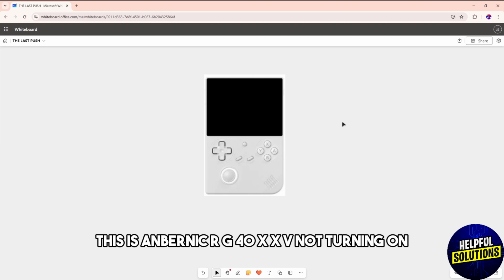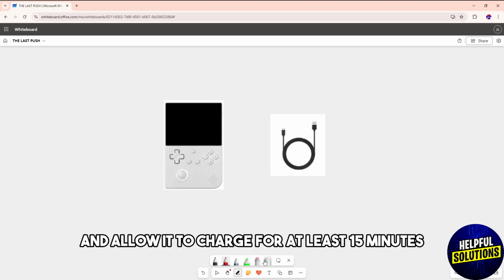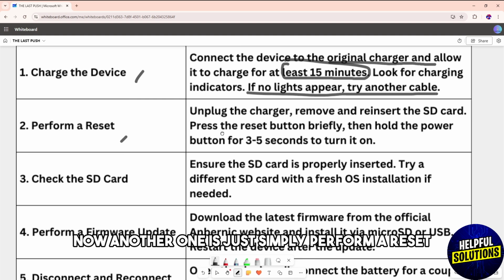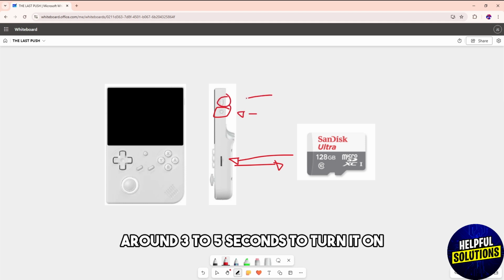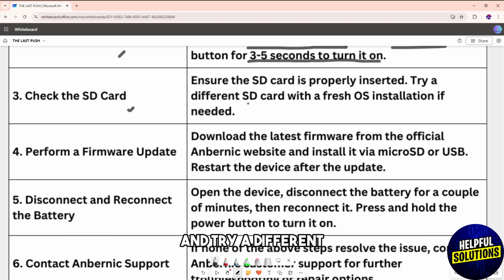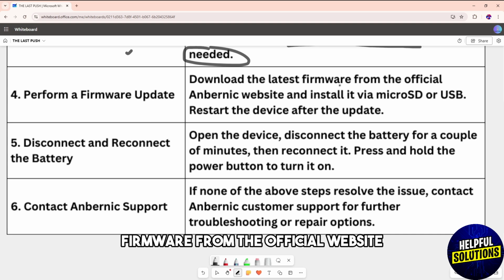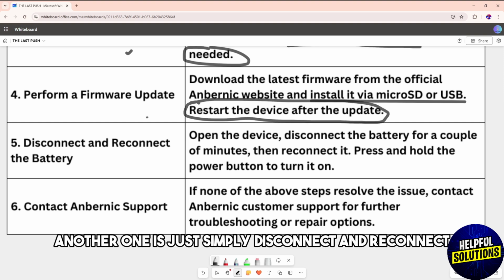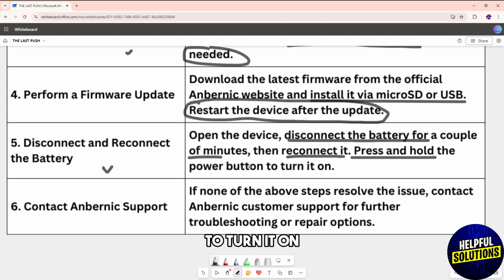How To Fix Anbernic RG40XXV Not Turning On (Step-By-Step Troubleshooting Guide To Solve The Issue)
How To Fix Anbernic RG40XXV Not Turning On (Step-By-Step Troubleshooting Guide To Solve The Issue). In this video tutorial I will show you how to fix Anbernic RG40XXV not turning on.